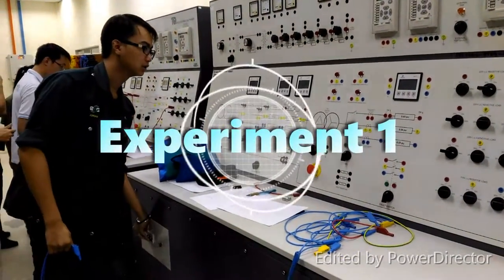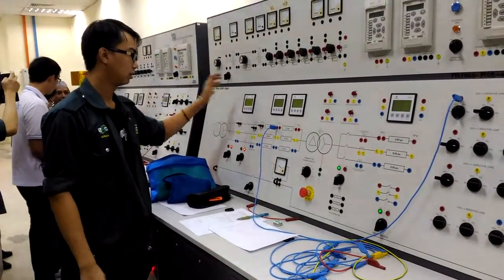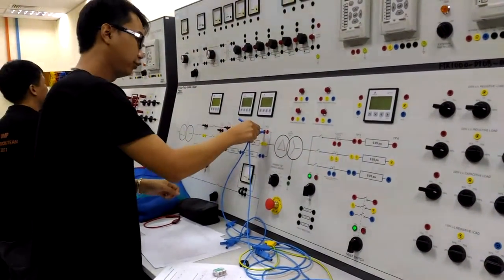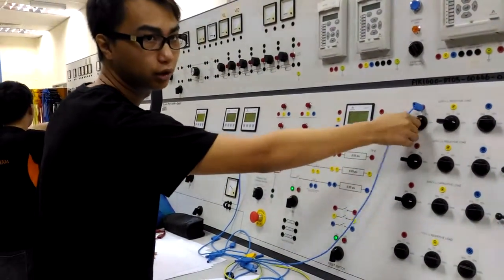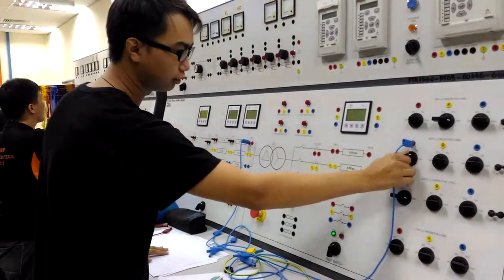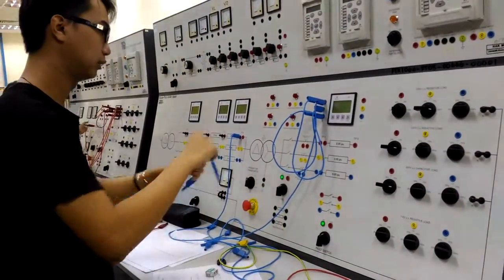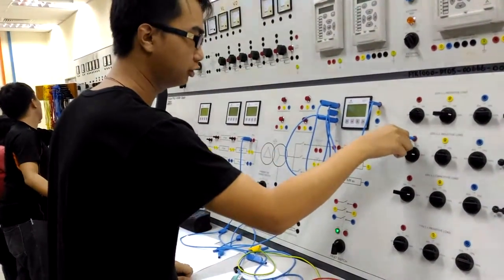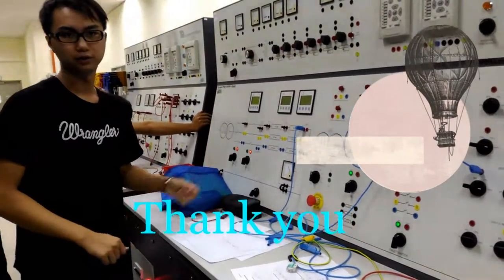BEE3133 EPS Lab 1 2015/16 SEM2 Group 5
EA14023 ONG KAH HONG
EA14066 ADRIAN CHAI KAH SENG
EA14074 CHUAH GUAN LIM
EA14006 LIM CHIN KEAT